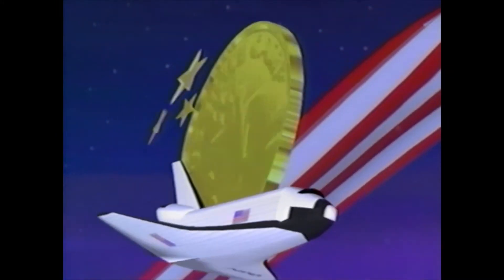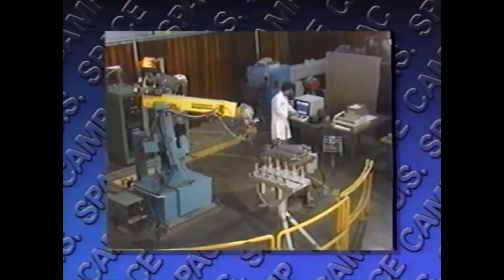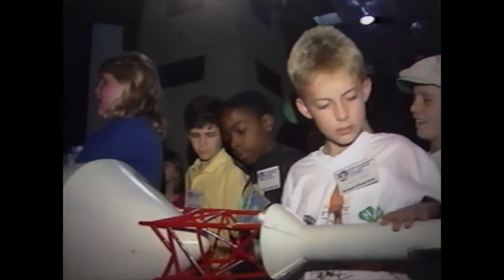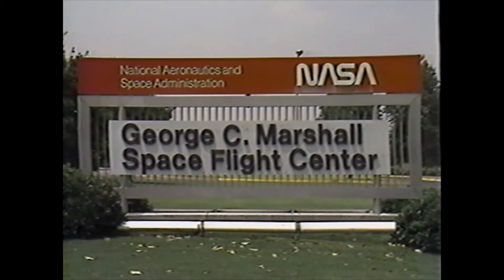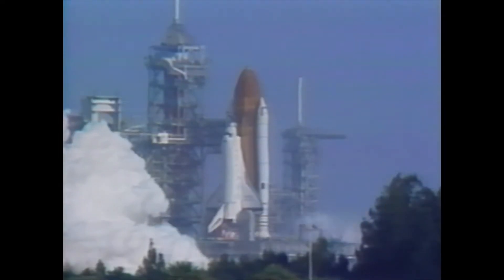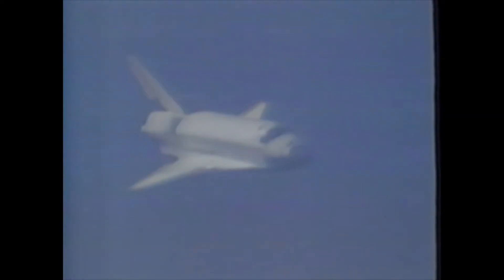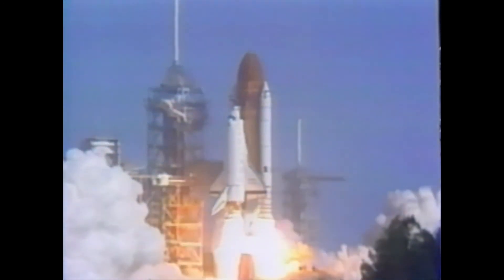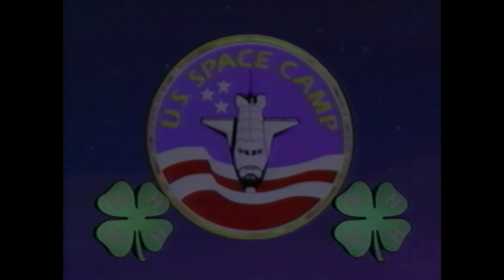4-H at Space Camp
An archival video from the early 1990s for 4-H programs at Space Camp.